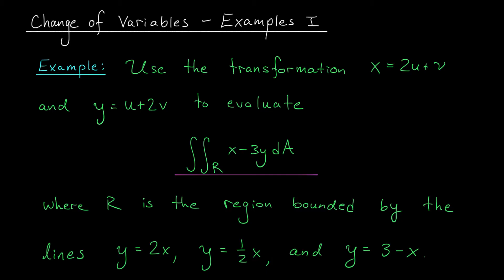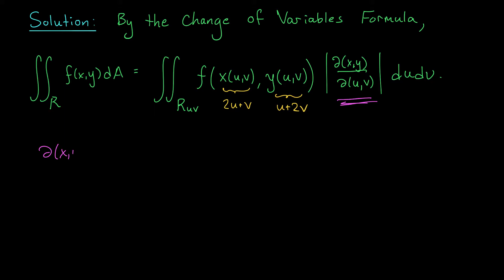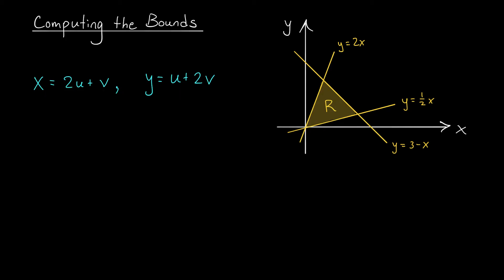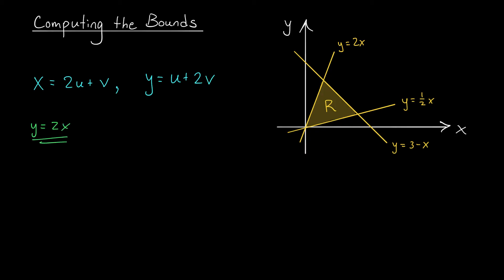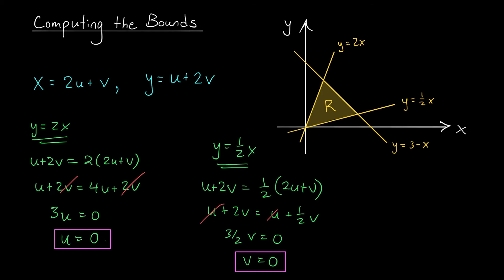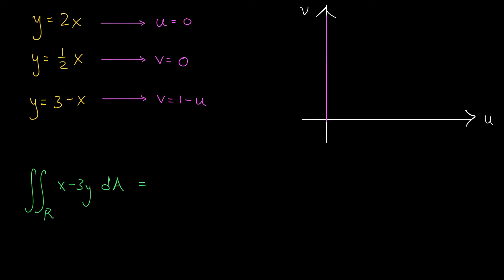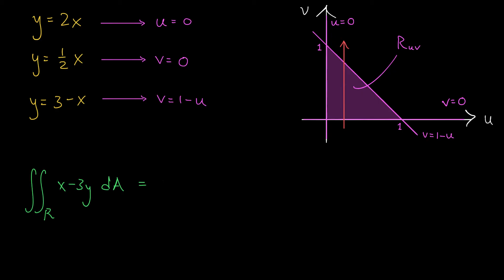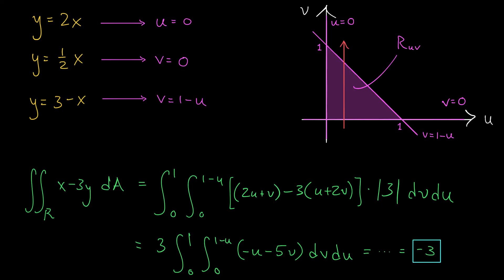Change of Variables - Examples I